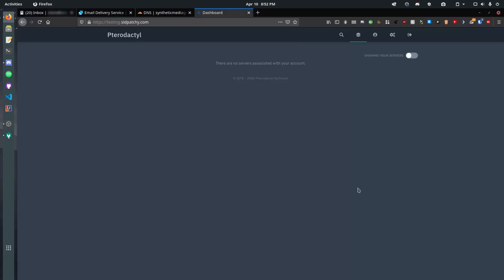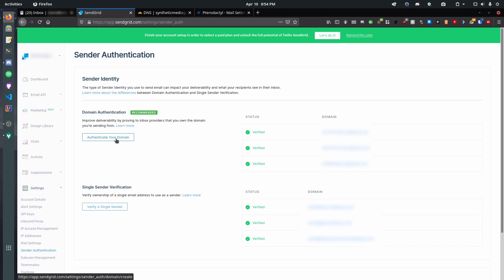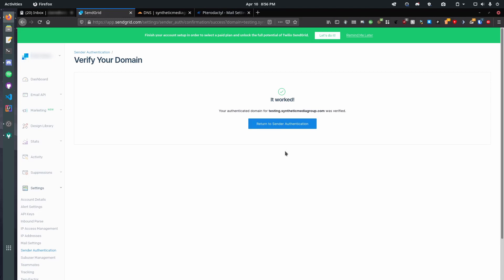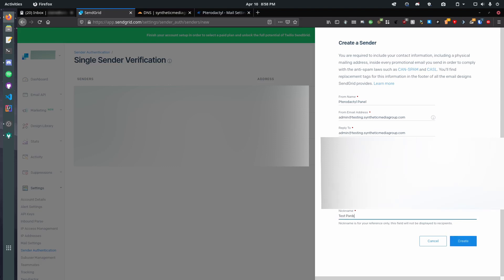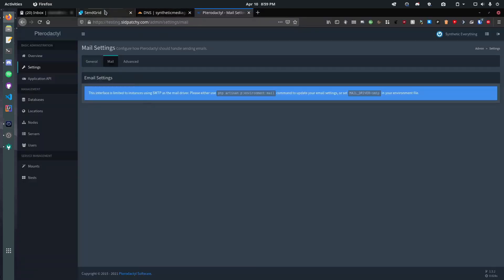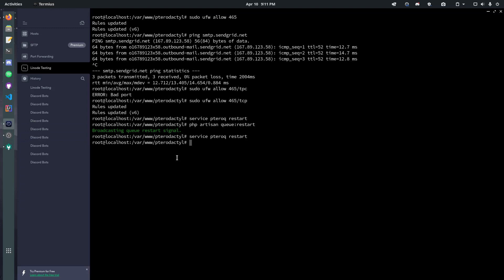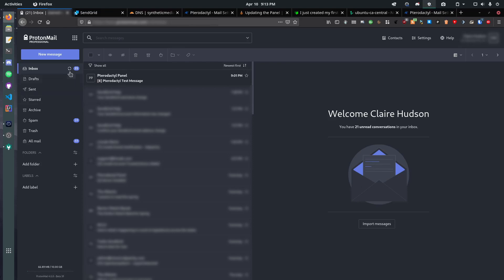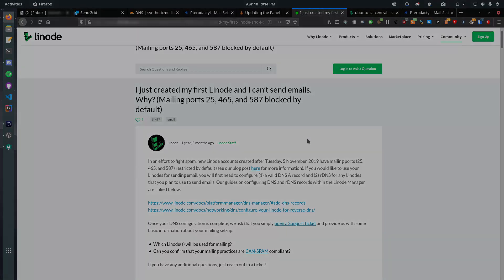Send Emails with Pterodactyl Panel - SMTP Setup Guide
Synthetic Everything demonstrates how to setup SMTP on your Pterodactyl server using SendGrid.

If the discord invite doesn't work check our website or my channel's about tab for an updated link.